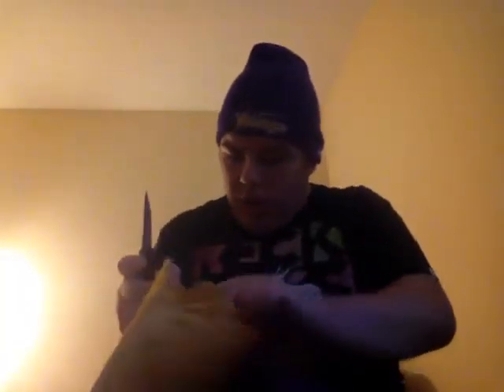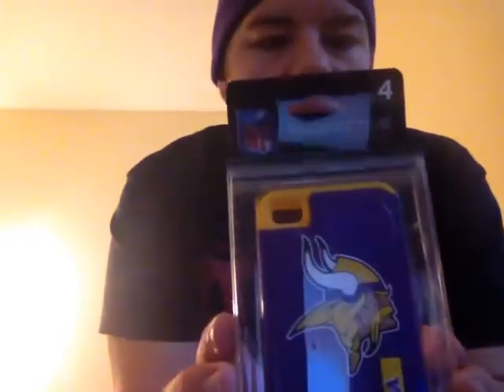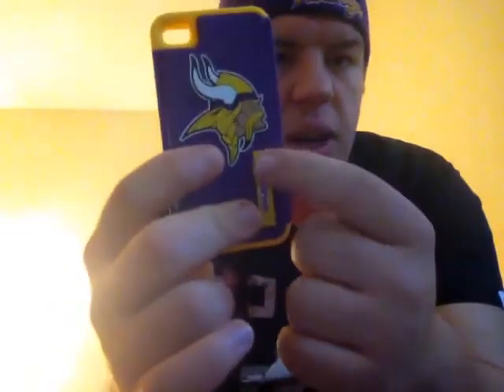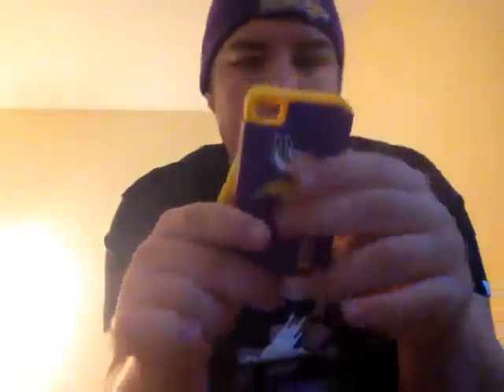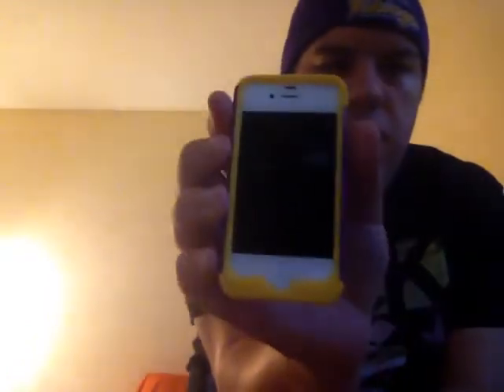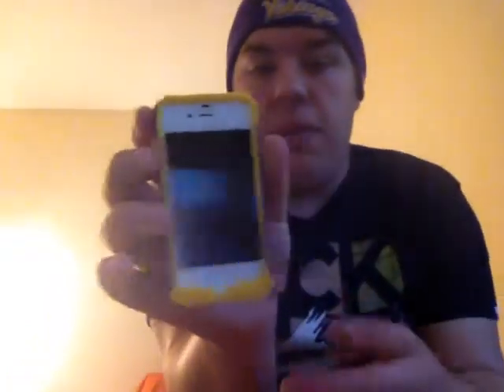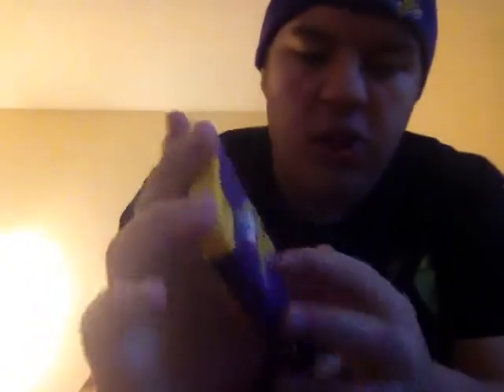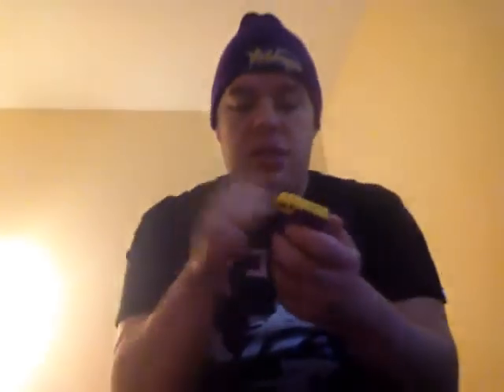Minnesota Vikings iPhone case unboxing December 24 2015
Sorry that I post this so really really late but here you people go happy 2016 y'all